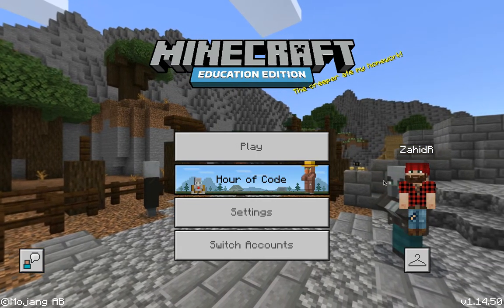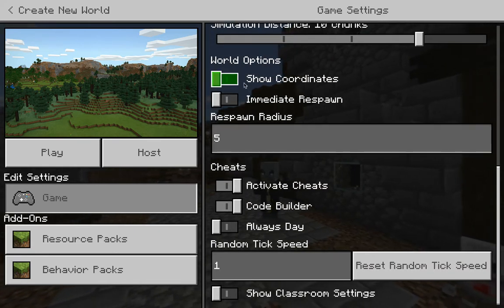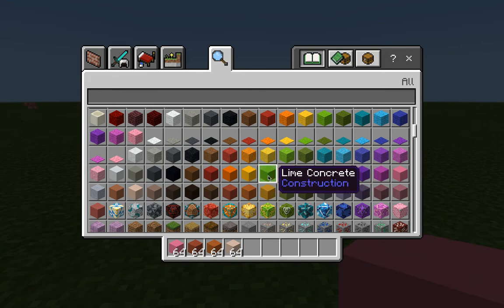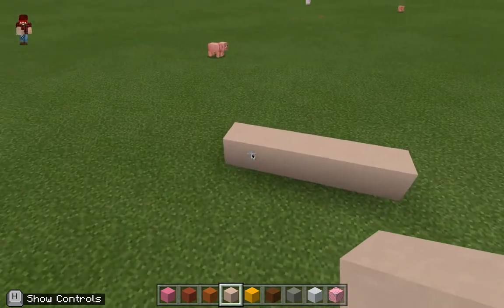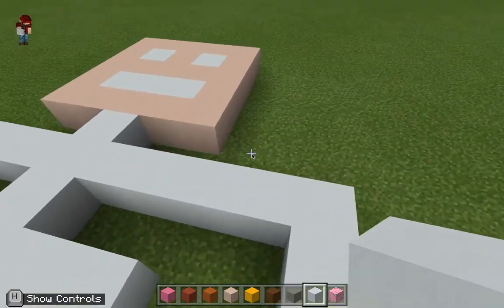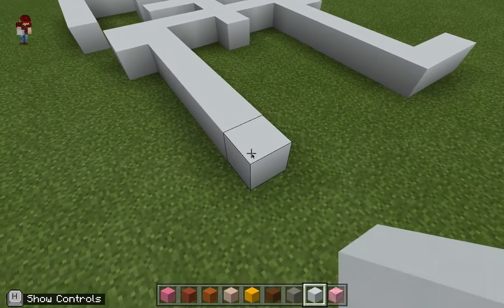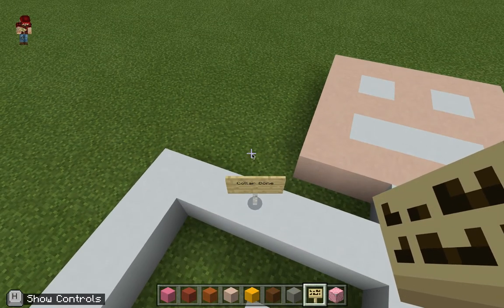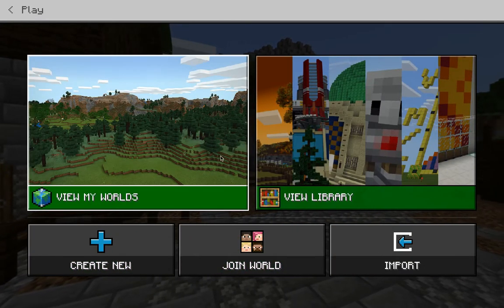Minecraft - Human Body (Basics)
Learn how to start a world and create a basic human body system in Minecraft Edu.  This video is an introduction to the basic tools for absolute beginners.